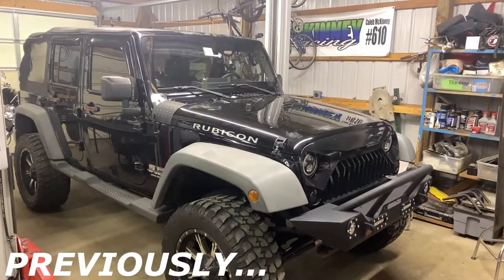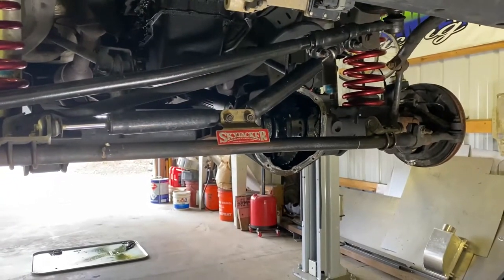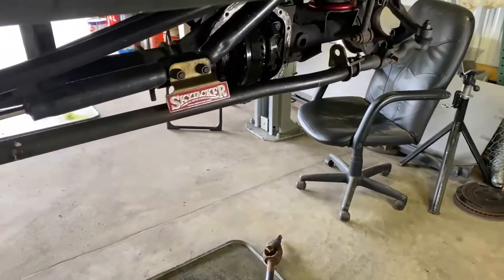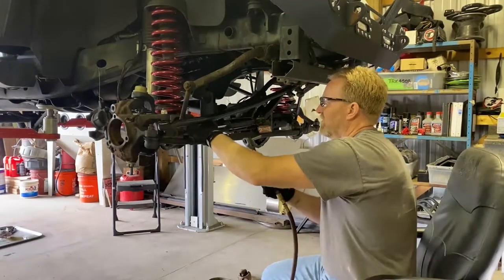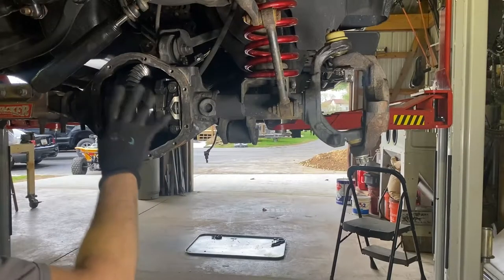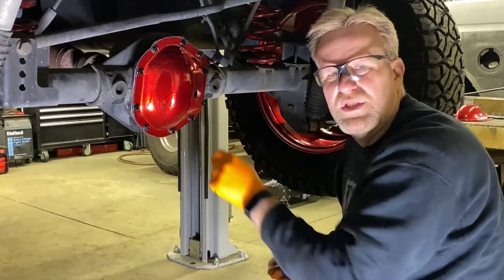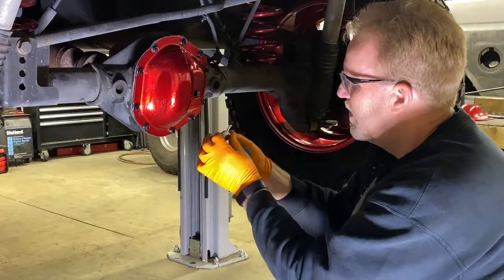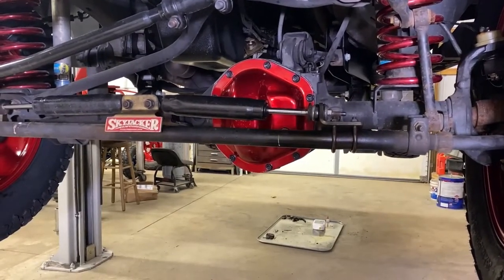2008 JEEP RUBICON UNLIMITED - FRONT AXLE SEAL INSTALLATION (NEW POWDER COATED WHEELS)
Hey guys, this video is the continuation of the last Jeep video. We finish up installing the front axle seals and we add the new powder coated wheels and diff covers. Go down in the comments and let us know what you think of the red powder coat. Hope you enjoy the video!

23:06 [No Copyright Sound] Beat [ Hip-Hop, Instrumental, Rap ] [ FREE USE ] - Unwritten Stories - Flowers

45:20 [No Copyright Sound] Old Times - Aries Beats - [ FREE USE MUSIC, Rap, Hip Hop, Sad, Instrumental ]

59:22 [No Copyright Sound] Trap Beat [Hip Hop, Rap, Instrumental] [ FREE USE MUSIC ] - FAYZED - Visionary

01:02:55 Hip-Hop&Rap, Chill [ Background, Old School, Vlogs ] [ FREE USE MUSIC ] Mona Wonderlick - Pillow